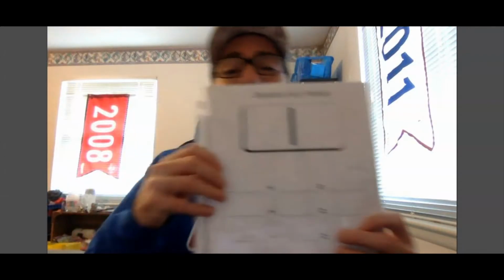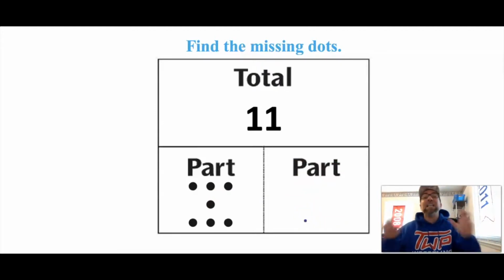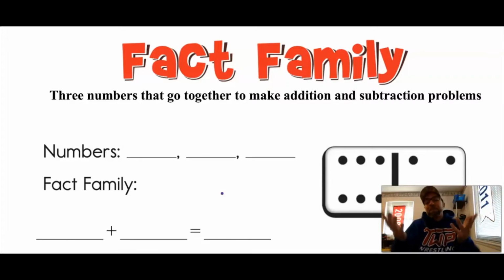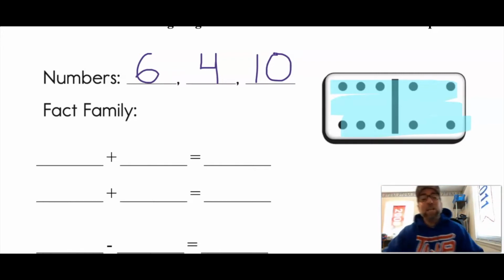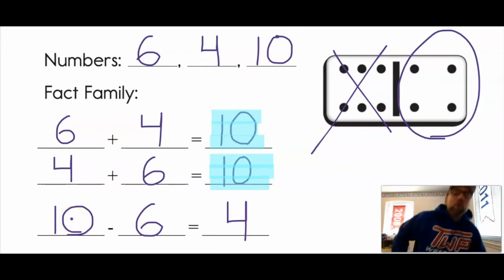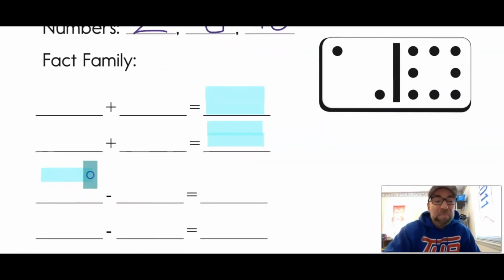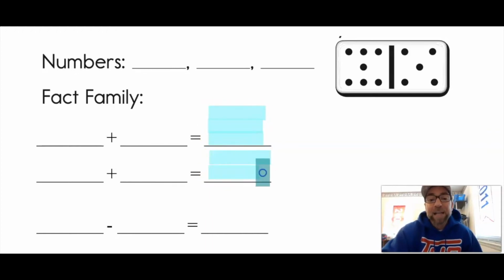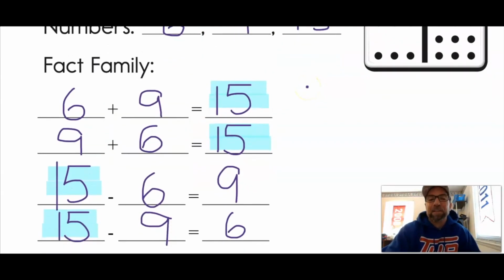Grade 1 Lesson 7.1 Fact Families